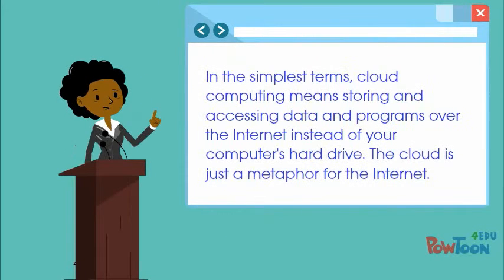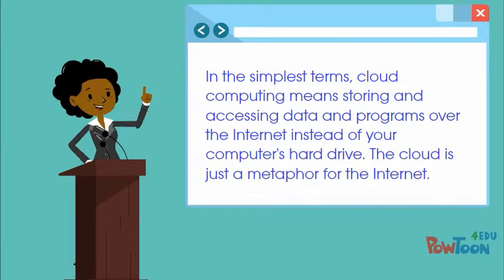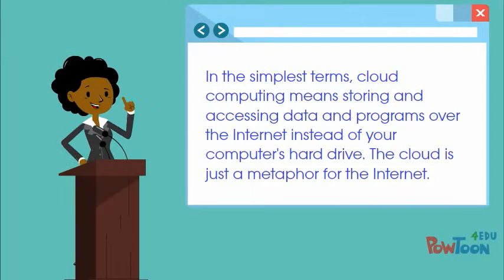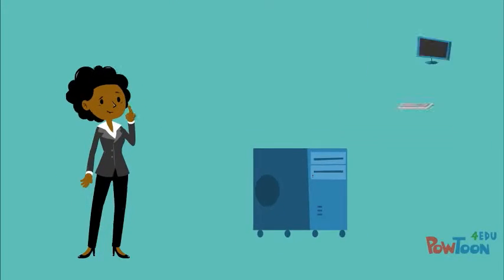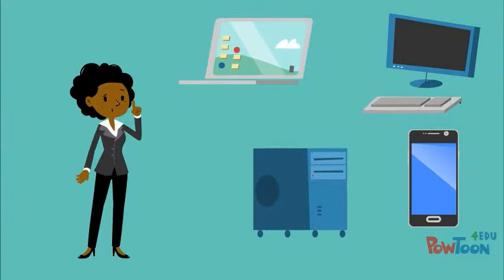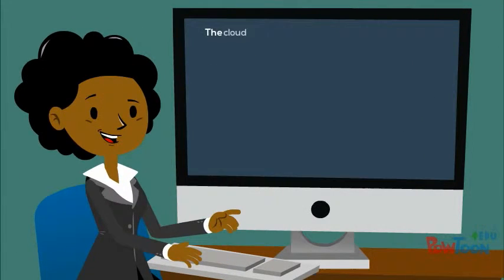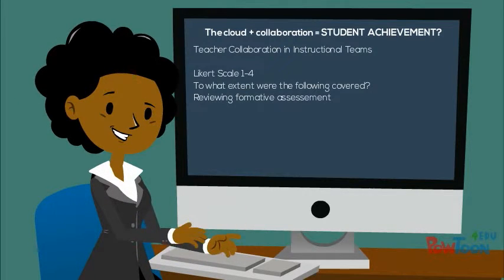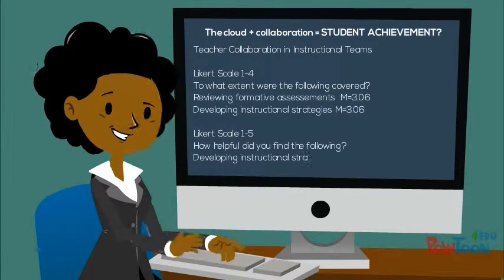Cloud Computing_MTaylor